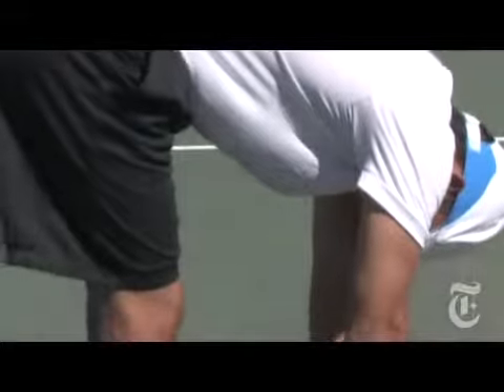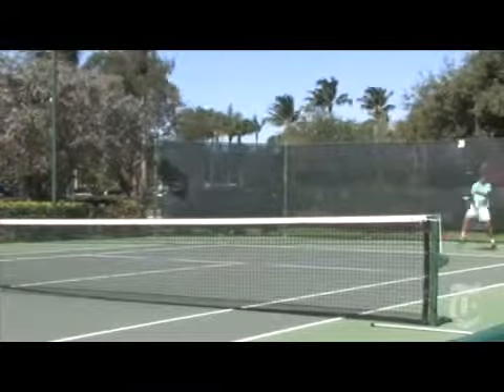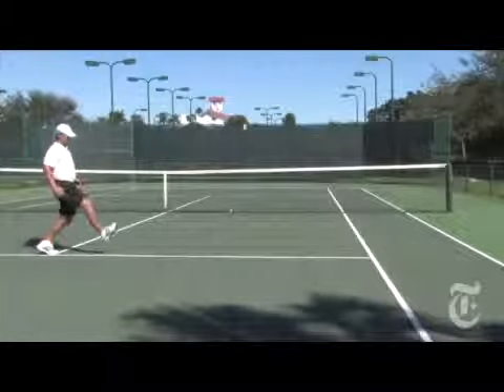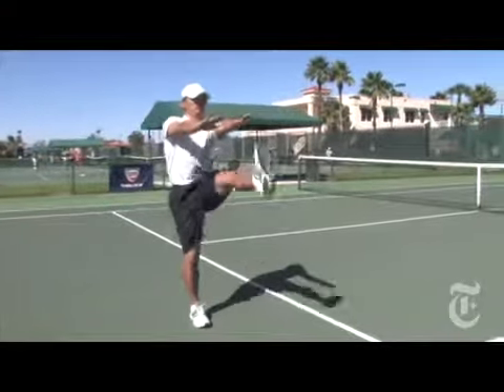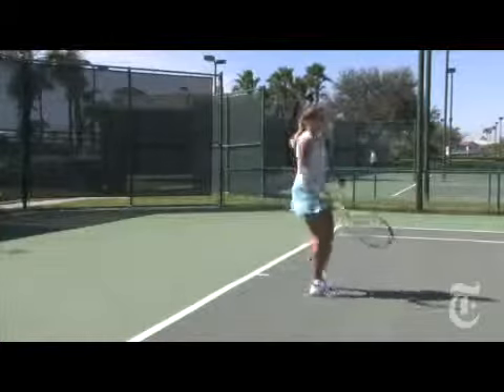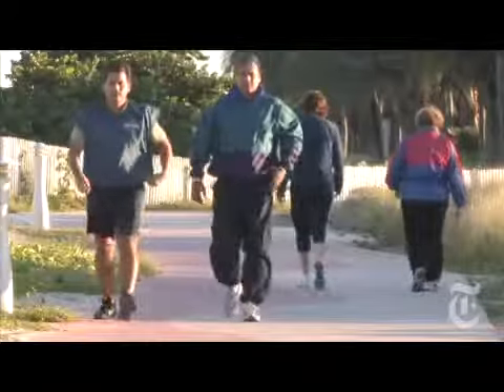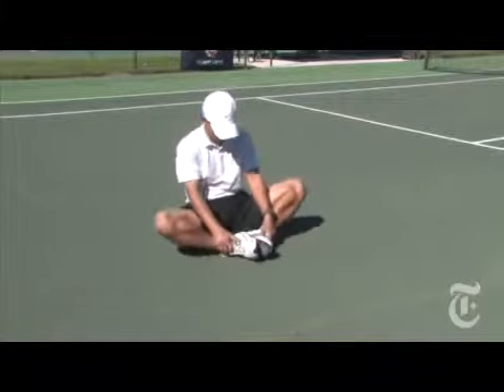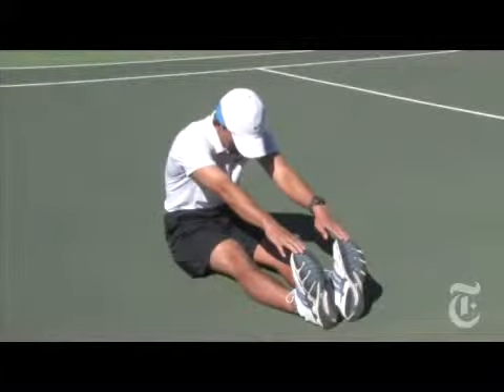Stretching The Truth1909